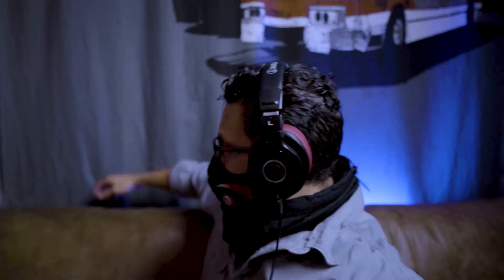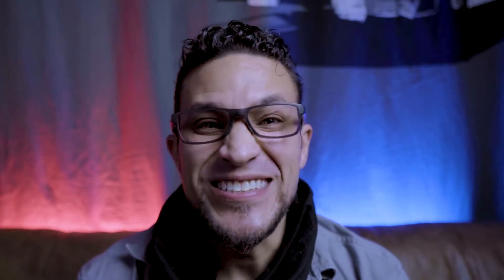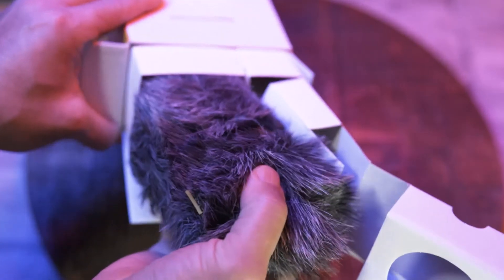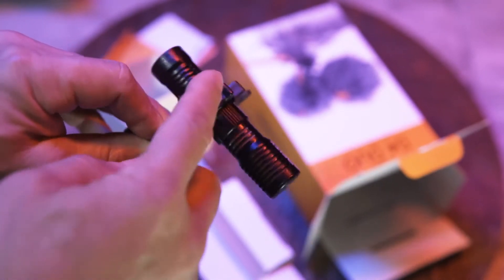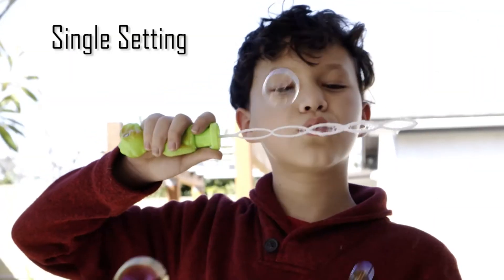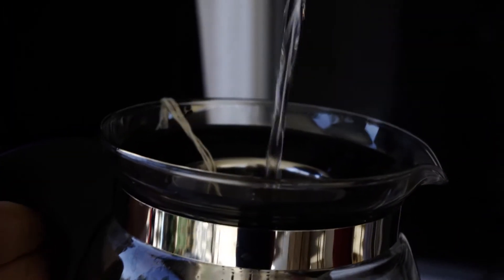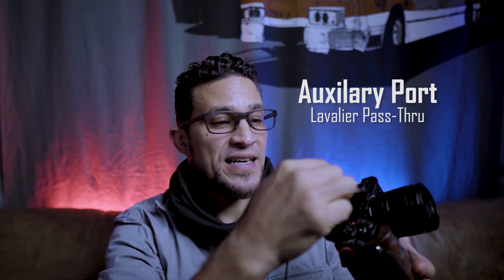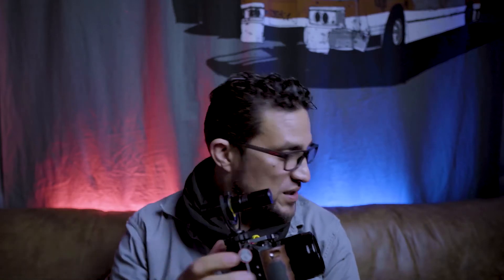DEITY D4 DUO: For Youtubers, Vloggers, Documentary Filmmakers, and Parents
THE DIETY D4 DUO:
    The Diety D4 Duo is a very unique microphone.  It's a really simple mic with great functionality. It is a barrel-styled shotgun microphone that doesn't require batteries. It has one microphone in the front and another one directly opposite, in the back. Both microphones have cardiod pickup patterns. Additionally, the mic has a 3.5mm auxiliary input if you want to use a lavalier and pass-through the rear mic! *Note: your sound would be laid down in the R channel.
    There are many different use case scenarios. You could use it to record what's in front of you camera while you provide narration. Or you could interview another person and record both A and B parts of the conversation. Additionally you could turn the microphone sideways and record the entirety of your environment in stereo. I own other microphones that have this feature but none are as simple and robust. The microphone itself is made of metal and will stand up to the rigors of everyday use and carry. It comes with a bright yellow TRS cord and a Rycote Shockmount to prevent vibration pick up.
    Content creators: Vloggers, Youtubers, Instagrammers, and Tik-Tokers will love this microphone because of the dual mic capabilities. It's a great mic for independent filmmaking too, it's a great documentary mic. The ability to narrate where you're looking or being able to draw in a friend to your conversation is truly a unique feature. The fact that it doesn't use a battery is sorcery!!! Included in the box: the mic, a Rycote Shockmount, a TRS audio cable, two wind muffs or deadcats, and associated documentation.
The only other mic that offers something similar is Comica with their Traxshot. That microphone has a battery that has to be charged and it retails for a whopping $149. The Diety D4 Duo, as of the time of this review is available for $89. If you're doing a lot of run-n-gun style shooting where you narrate or find yourself flipping the camera you can record from the front and back. There' s nothing like it out there. I dig it.